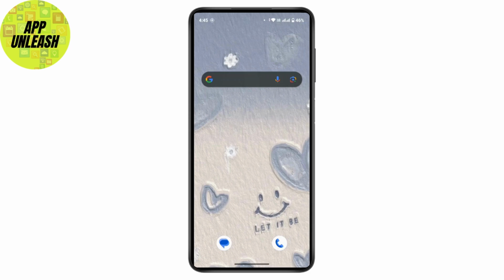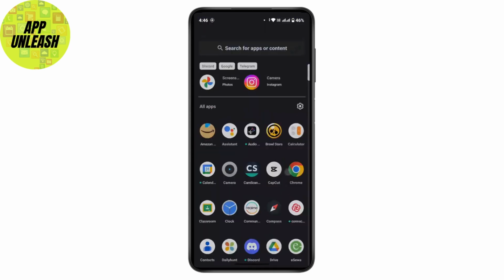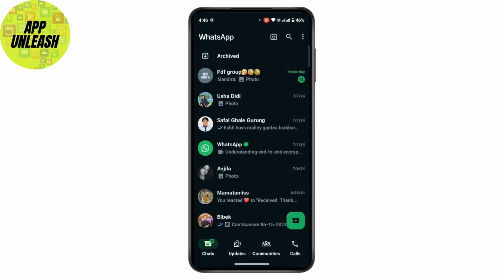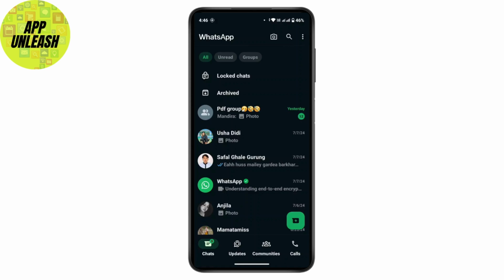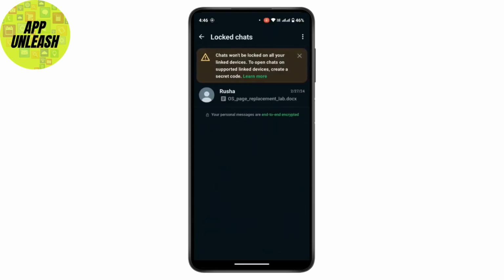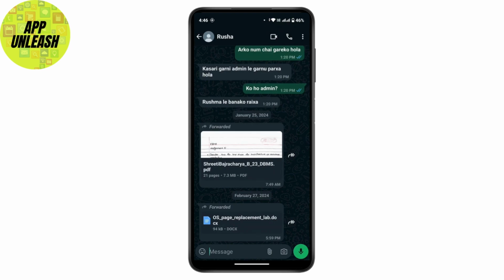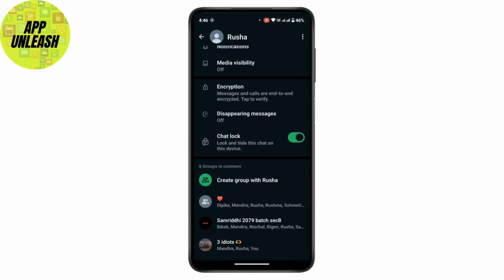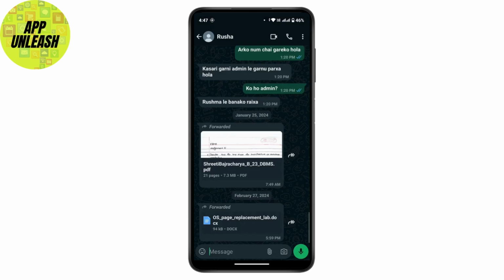How to Unlock Chat on WhatsApp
Learn how to unlock a chat on WhatsApp easily with this comprehensive tutorial. Whether you've accidentally locked a chat or need to access hidden conversations, we've got you covered!

In this video, you'll discover step-by-step how to unlock a chat on WhatsApp, including tips on managing your chat privacy effectively.

Timestamps:
0:00 Introduction
0:30 Step 1: Accessing WhatsApp Chats
1:00 Step 2: Unlocking Your Chat
1:30 Step 3: Managing Chat Privacy

how to unlock whatsapp chat
how to unlock whatsapp chat lock